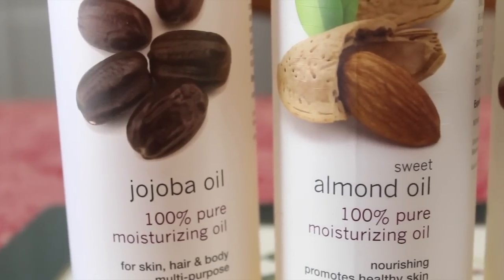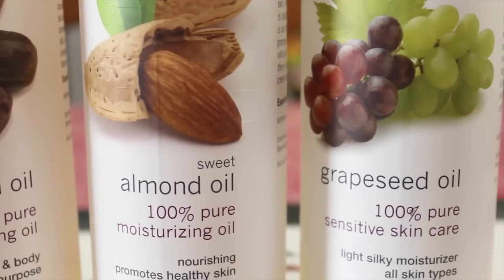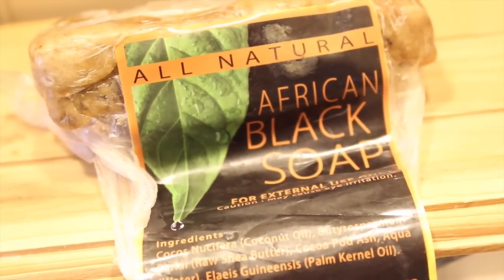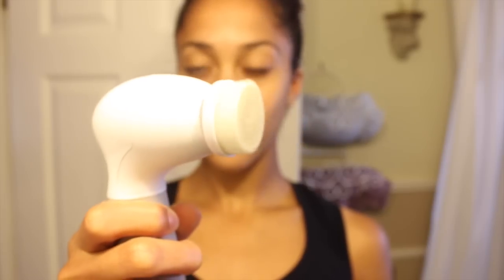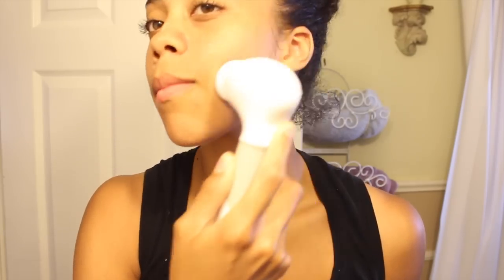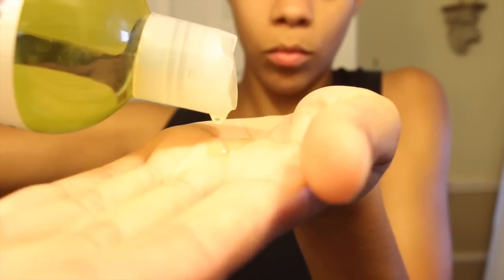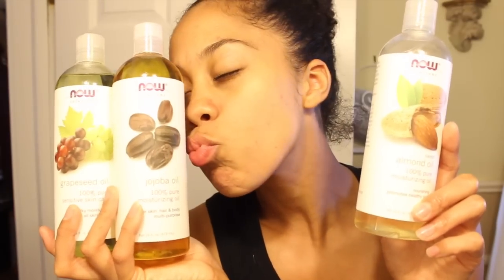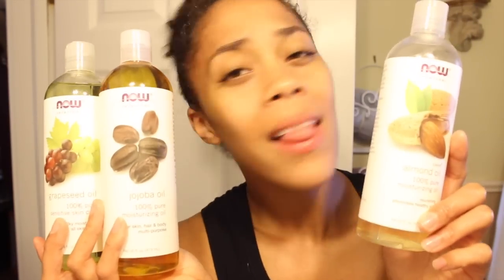DIY Beauty: Face Oils - Flawless Skin | JasminRemedies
Hey Lovelies!!

  Are any of you looking for a natural way to moisturize and cleanse your skin? Well look no further!! These are some face oils I use when doing my morning and night routine. Many of you know that I don't use store bought products for my face because I'm not a huge fan of the ingredients that go into them. I'm obsessed with my oils and natural butters! These carrier oils are really easy to find and are great for you skin.

1) Grapeseed Oil - great for moisturizing the skin, balancing the oils in the skin and restoring collagen in the skin for anti-aging.

2) Jojoba Oil - also great for moisturizing,  anti- aging and it's been used for many different acne types from cystic to nodulocystic to mild acne. It also has microbial properties to prevent and fight bacteria growth that promotes acne and breakouts. This oil is also the closest oil to the natural sebum in our skin.

3) Sweet Almond Oil - great for moisturizing, treating eczema and other skin conditions, anti- aging, deep cleansing of the pores by removing dirt build up.

**BUY YOUR OILS HERE:

Jojoba Oil
Sweet Almond Oil
Grapeseed Oil
*African Black Soap

It's really important to properly moisturize your skin and balance out the natural sebum in your skin. A lot of acne and breakouts are brought on by dirt and dead skin build up in the pores. This can be from the skin overcompensating for a lack of oil in the skin, therefore creating an excessive amount of oil. Funny enough this happens because you have DRY skin. This can also be a result of not exfoliating enough. It's important to take care of your skin, especially the skin on your face. Find the right moisturizer to use for your skin type. These are the oils I use on MY skin. I find that the other carrier oils like coconut oil, castor oil, olive oil and such are too heavy for the skin on my face. I can use these oils when doing the oil cleanse method or other oil treatments that I later wash off; however, I can't use them as a daily moisturizer that I leave on my skin because I will break out. So if you are looking for something new to try then definitely give this a go! I love my oils!!

So take your pick!! I hope this information is useful to you!!